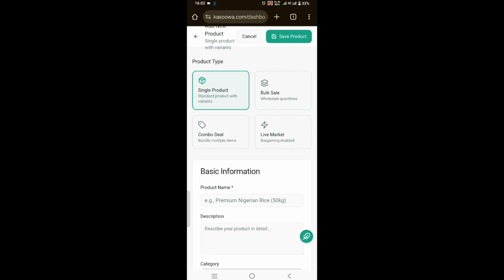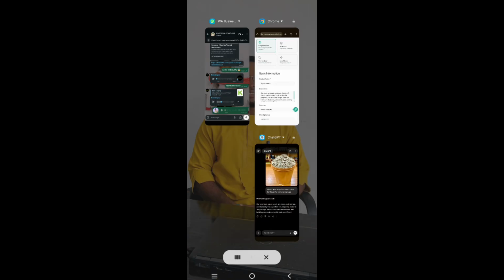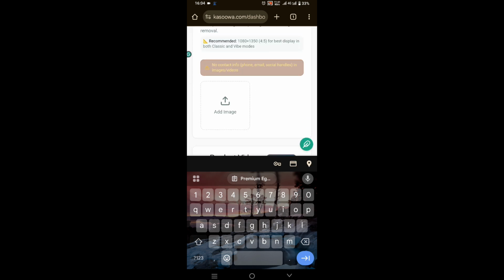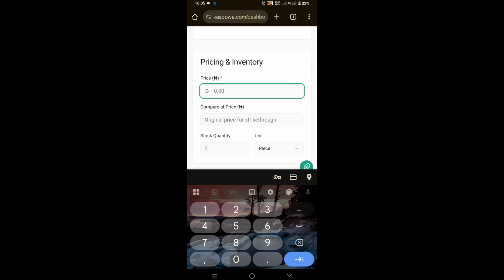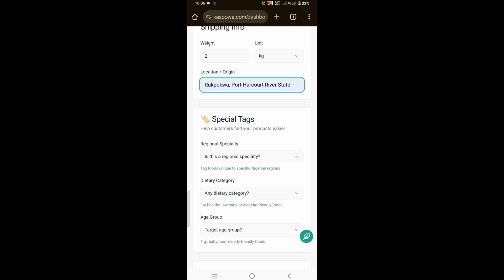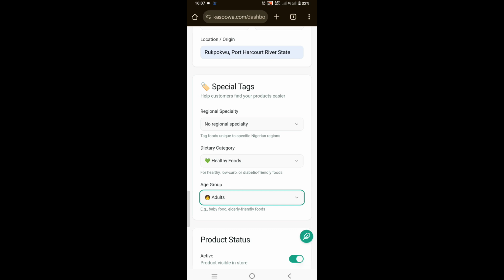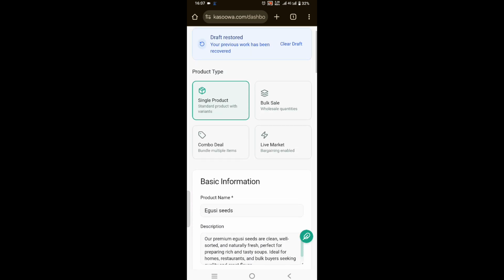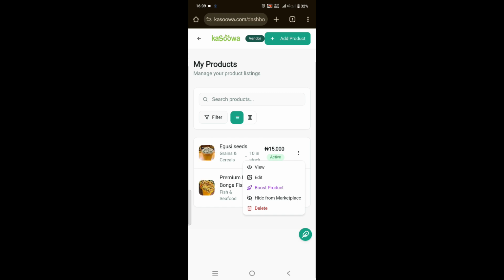How to Upload Products on Kasoowa (Vendor Guide – Part 2)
✅ Video Description

In this video, I show foodstuff and food vendors how to upload products, set prices, and publish their items on Kasoowa.com. This is Part 2 of the vendor onboarding guide.
Watch and follow along step by step.